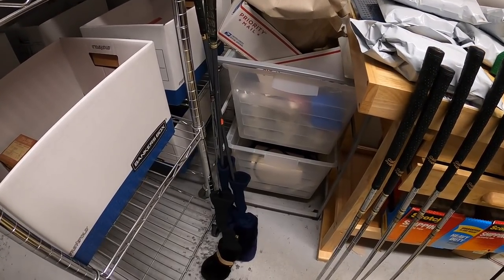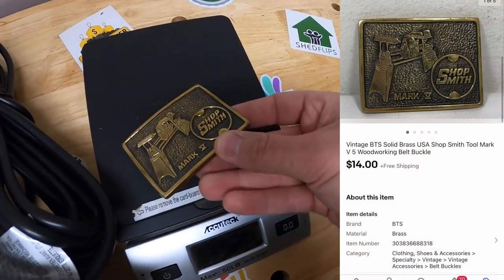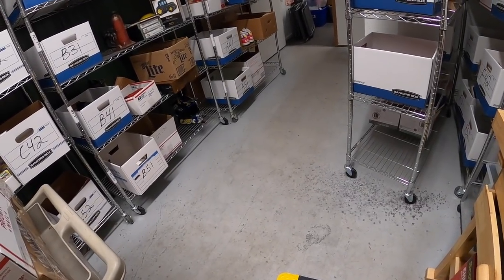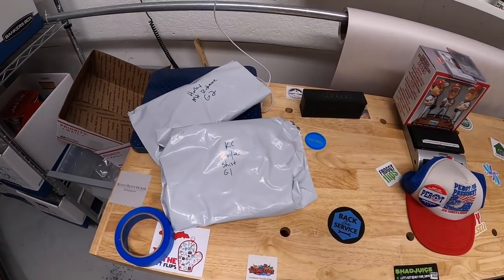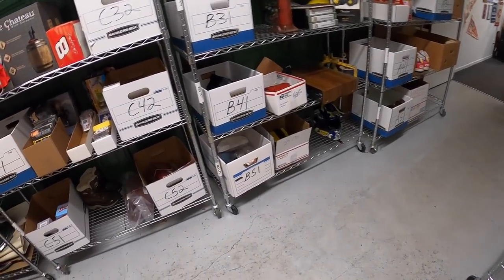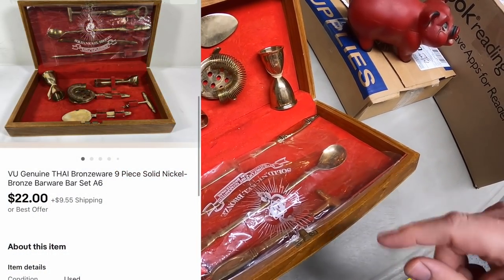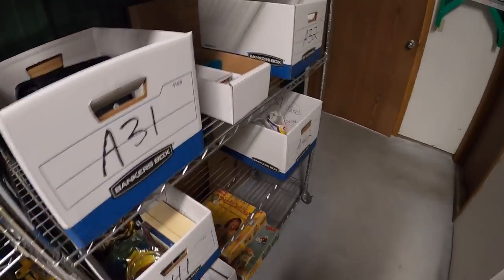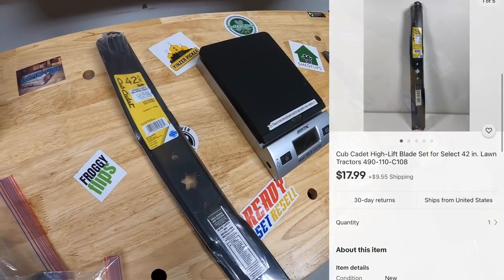I'm Moving Stuff FAST on eBay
My antique booths are located at:

4924 Union Center Pavillion Dr, West Chester, OH 45069